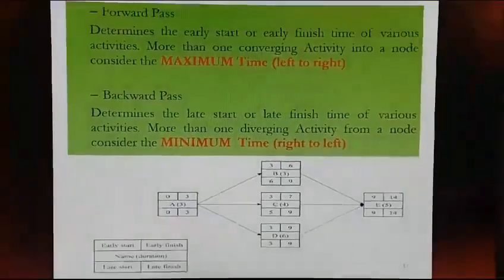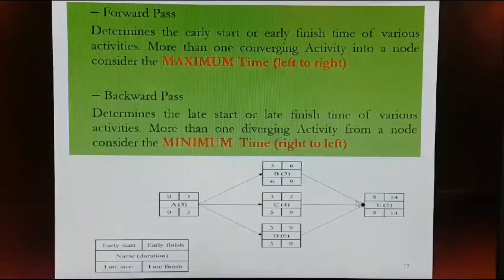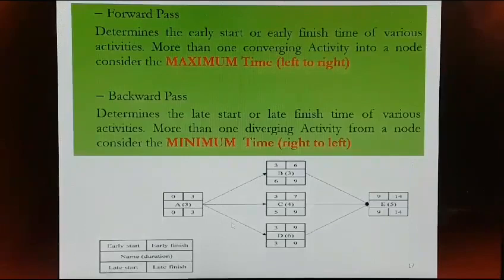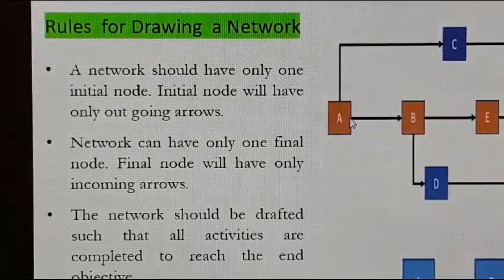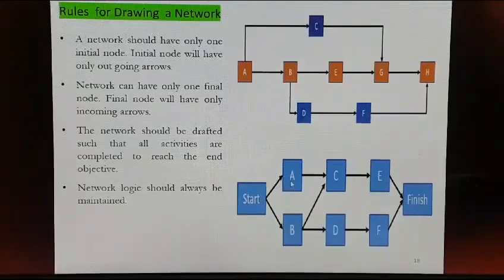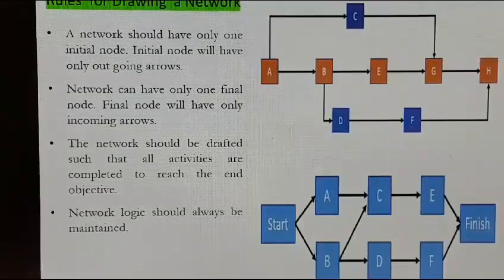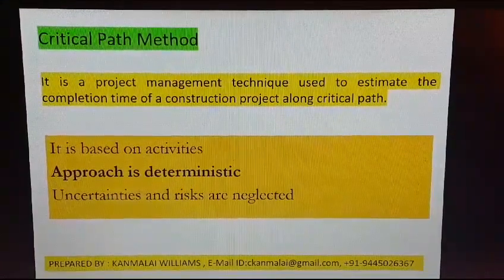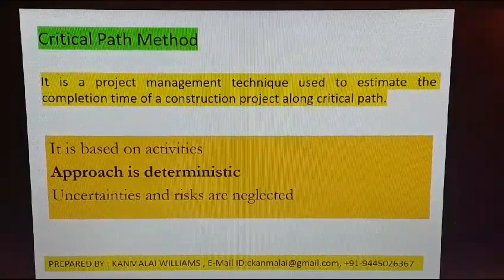EVALUATION OF PROJ DURATION RC BOX CULVERT VIDEO 5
DESCRIPTION OF FORWARD AND BACKWARD PASS, BASIC RULES TO DRAW A NETWORK DIAGRAM, CRUTUCAL PATH METHOD, VARIOUS TIMES LIKE EARLIEST START TIME, EARLIEST  FINISH TIME, LATEST START TIME AND LATEST FINISH TIME